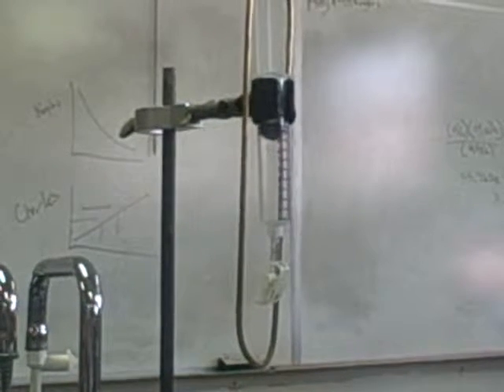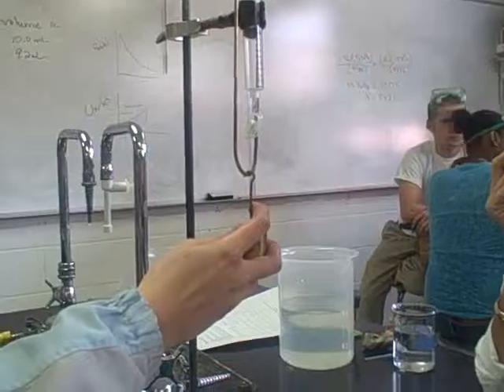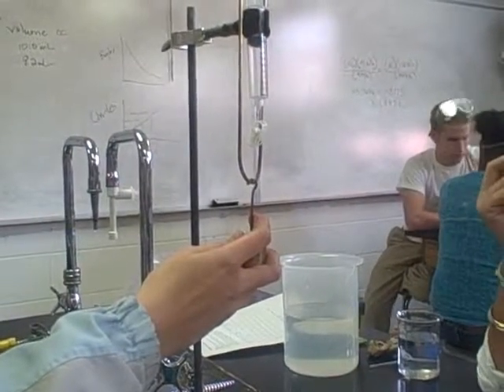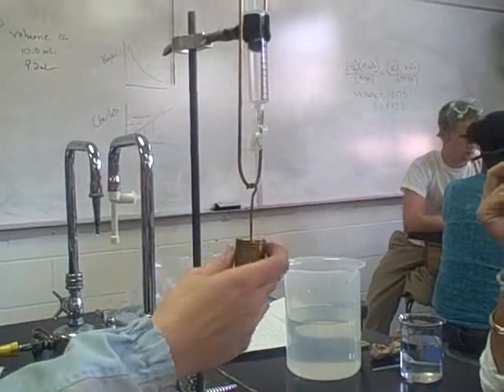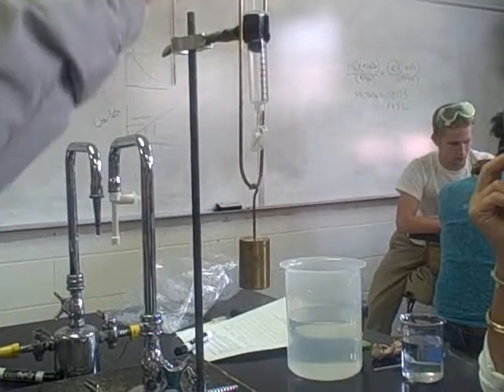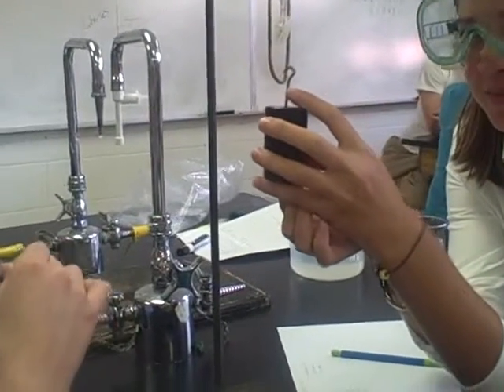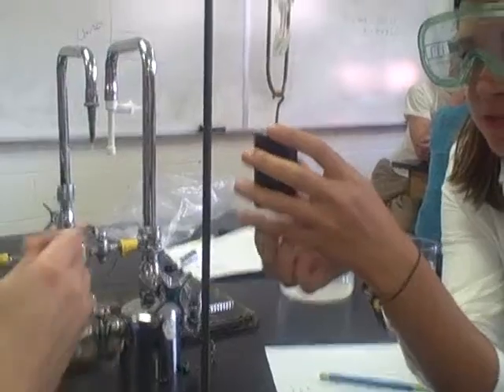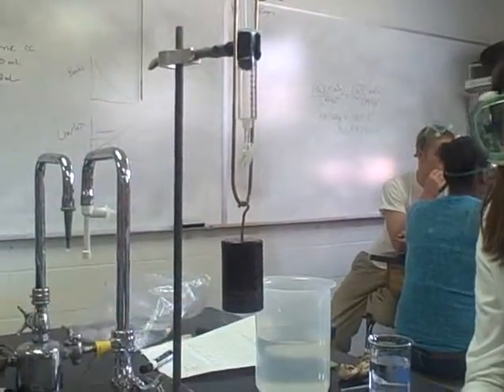Charles' and Boyle's Lab 0001